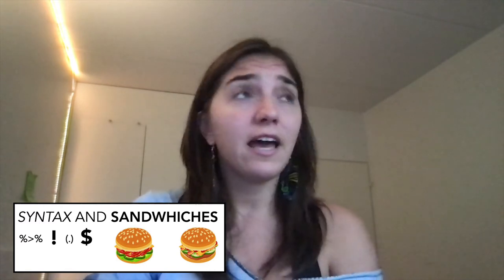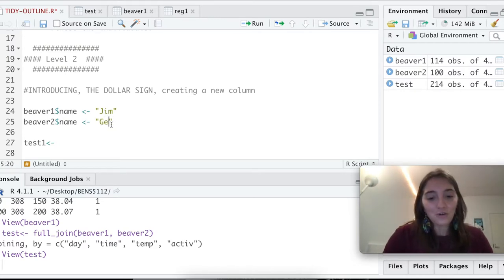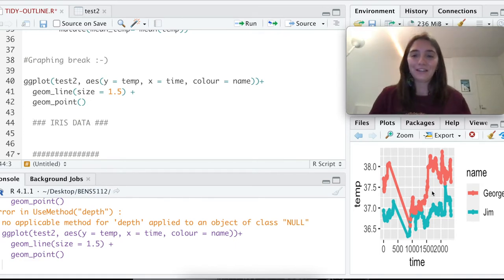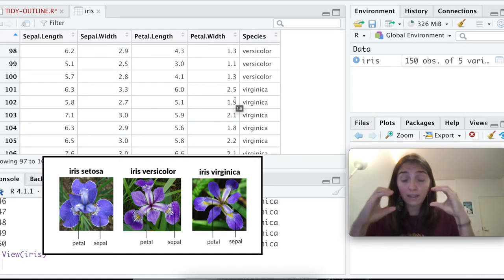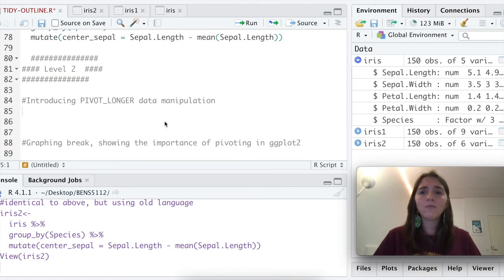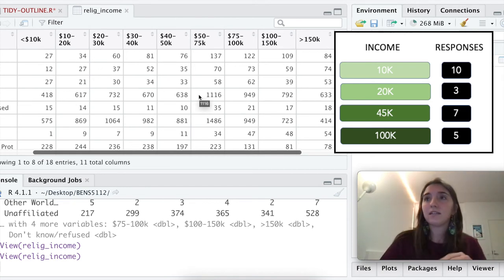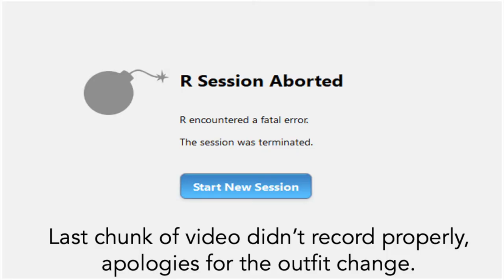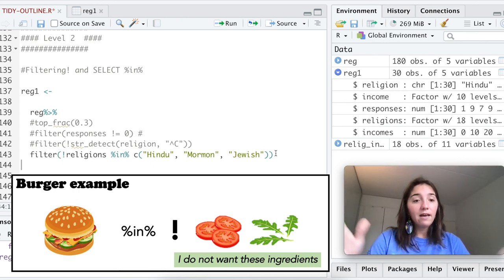A deep-dive into data-wrangling in R (tidyverse)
In this video we will be taking a deep-dive into the tidyverse and looking at how to use data-wrangling and cleaning (using tidyr and dplyr) to conquer difficult data and transform the most challenging sets into beautiful ggplot2 visualizations.

*Jump Between Concepts*
00:00 Welcome to the Tidyverse
00:40 Beavers Data
02:42 Introduction to the "$"
04:43 Introduction to the %pipe%
05:20 Introduction to mutate()
09:14 Iris Data
09:34 Introduction to group_by()
10:21 Complex mutations (across(), which(), ~, .x, {})
13:48 Introduction to pivot_longer()
16:50 Religion Data
19:08 Complex mutations (case_when())
20:52 Filtering (%in%, stringr, logical statements)